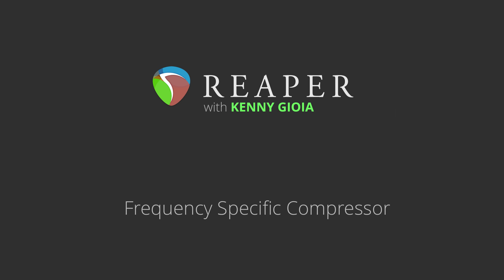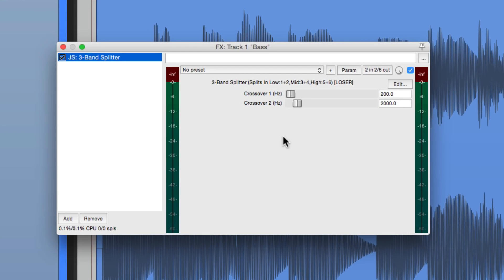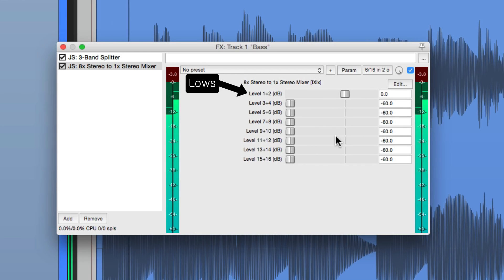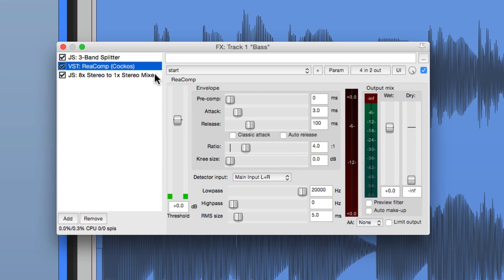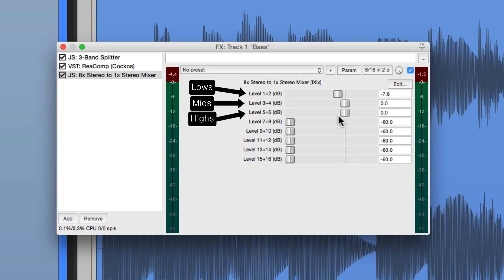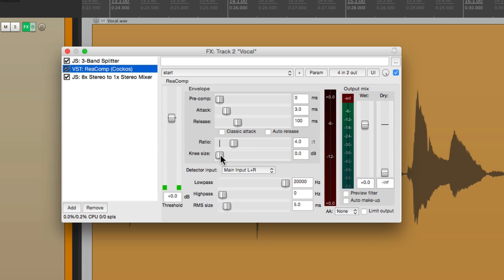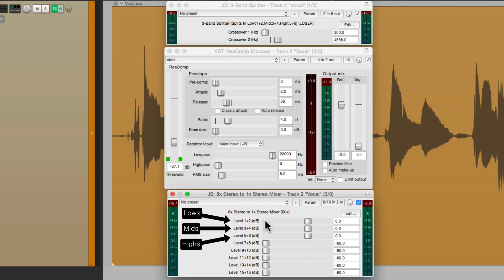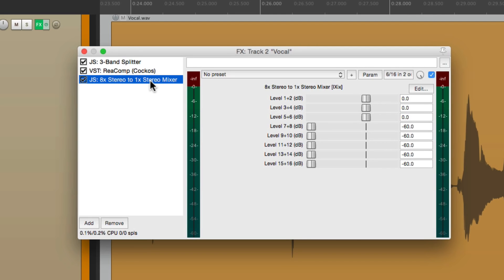Frequency Specific Compression in REAPER